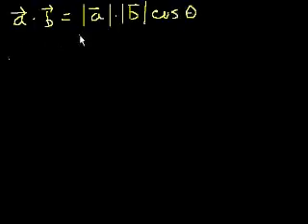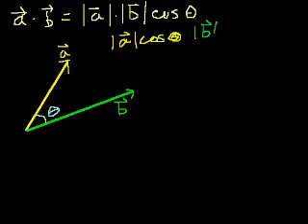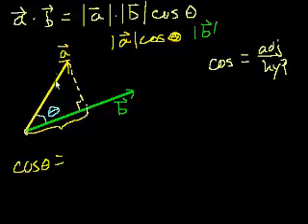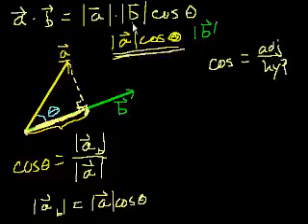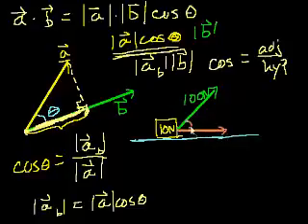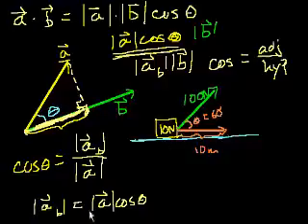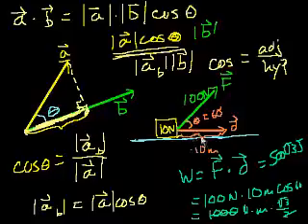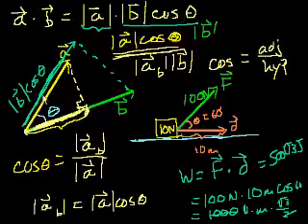Physics Magnetic forces, magnetic fields, and Faraday's law - The dot product